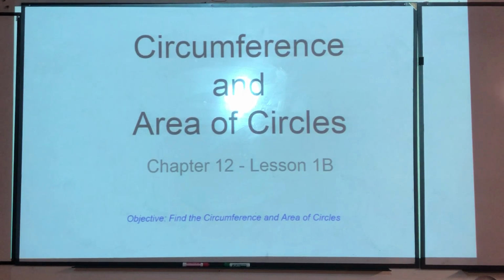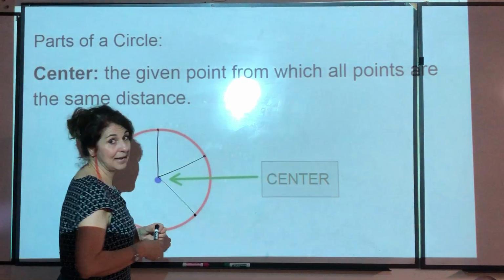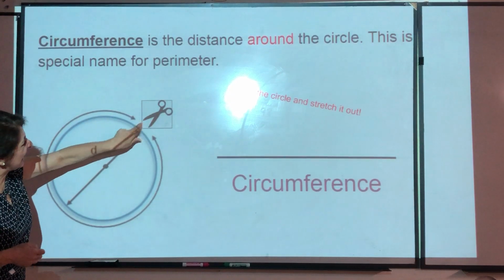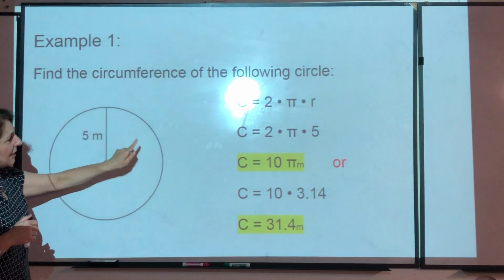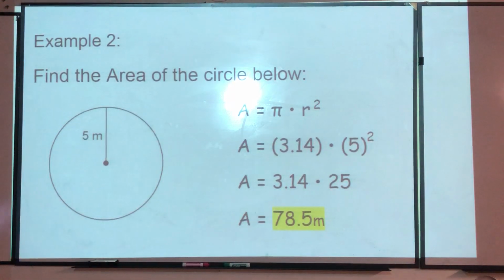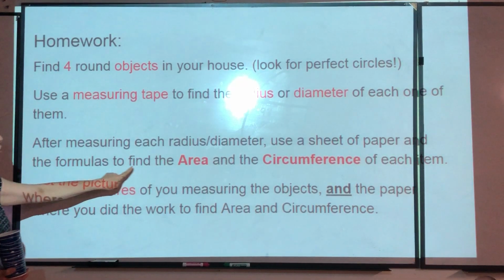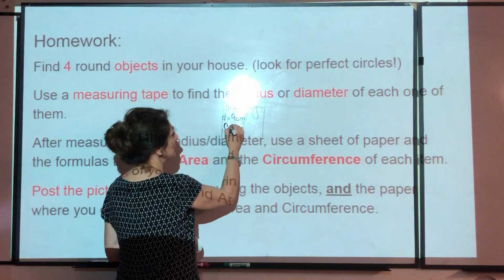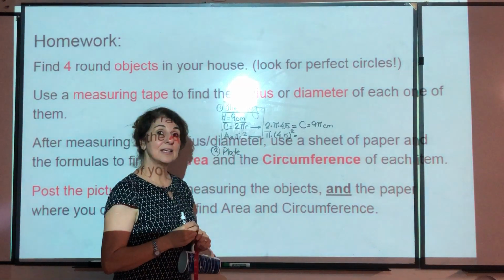Circumference and Area of Circle